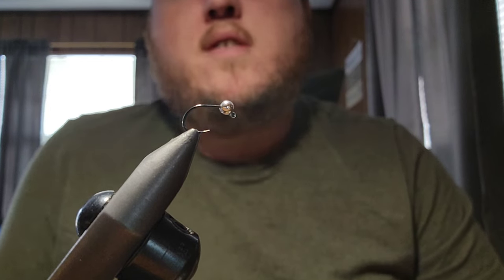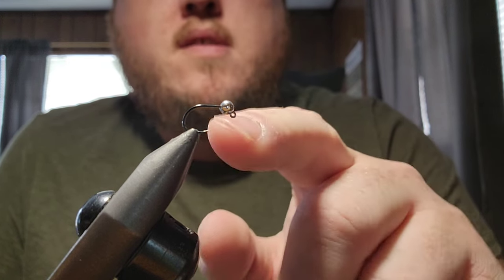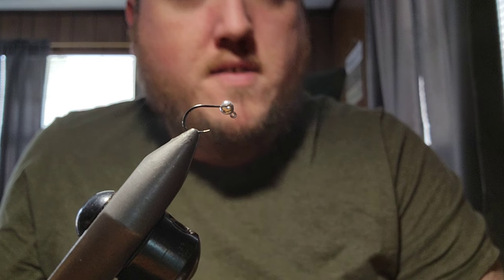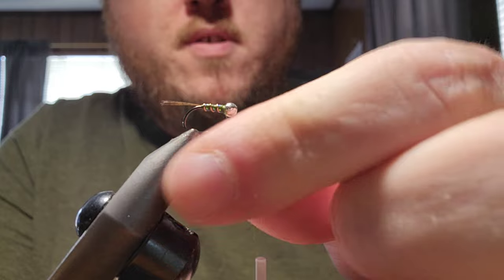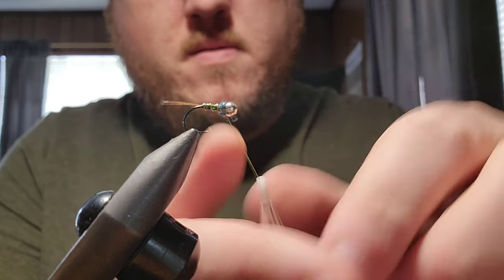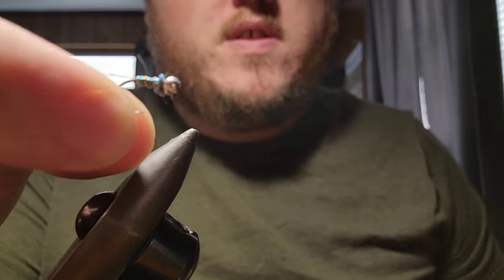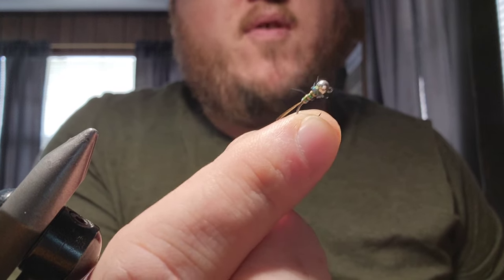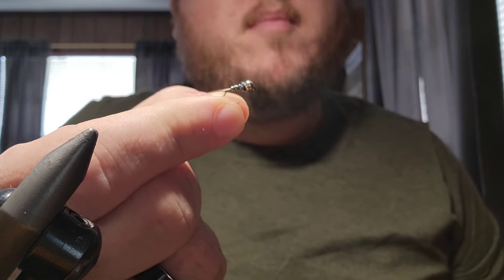Fly Tying My Top Producing Euro Nymph the Iridescent Frenchie